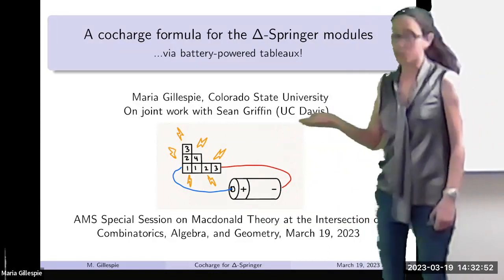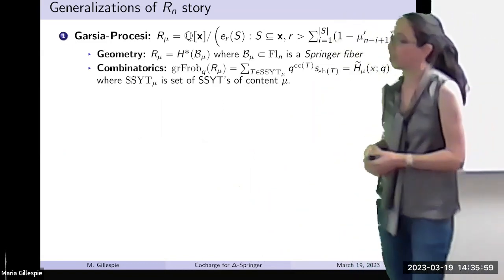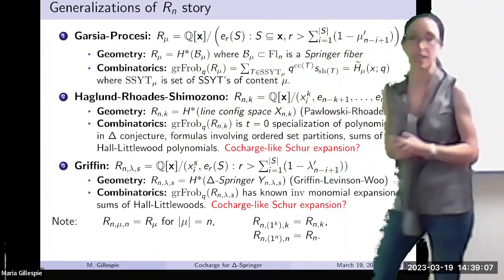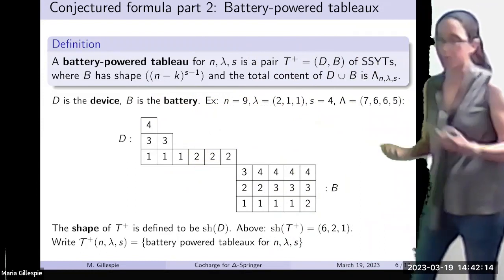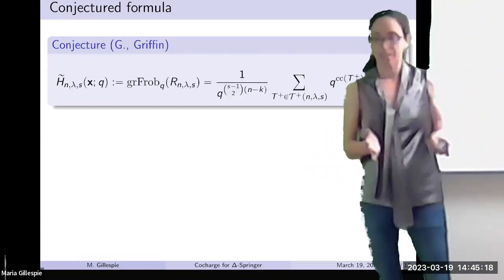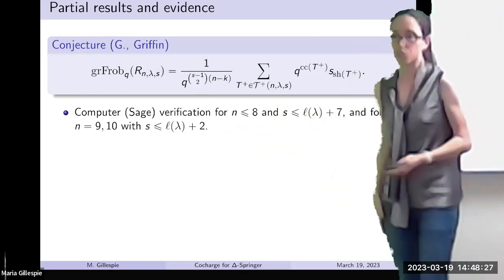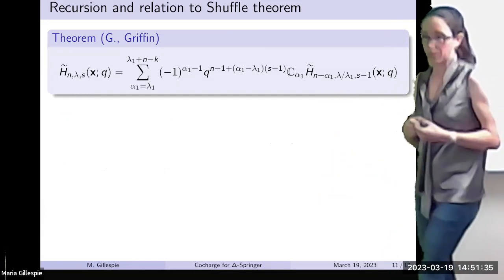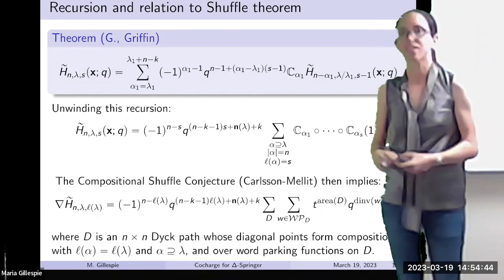A cocharge formula for the Delta-Springer modules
Maria Gillespie gives a remote talk in the AMS Special Session on Macdonald Theory at the Intersection of Combinatorics, Algebra, and Geometry in the 2023 Spring Southeastern Sectional Meeting.  A new formula for the Delta-Springer modules is presented.